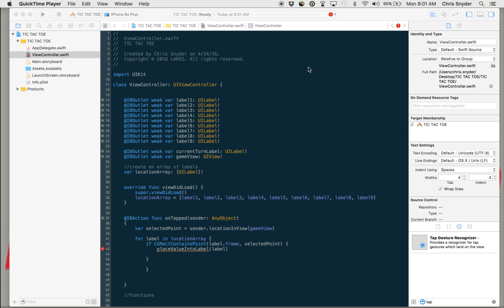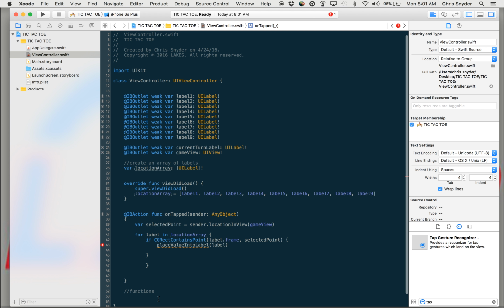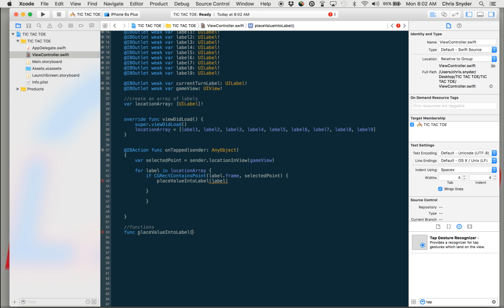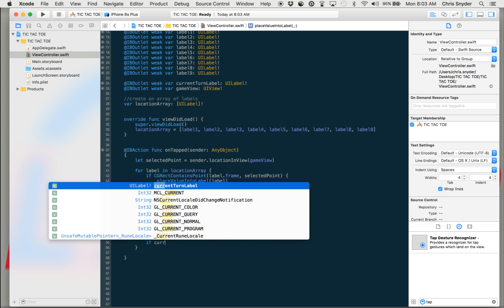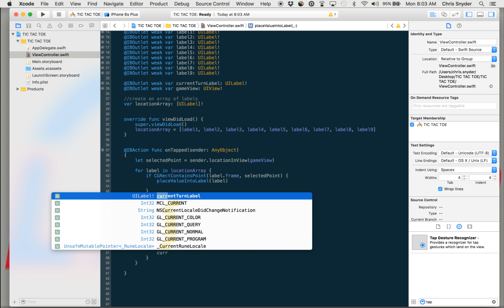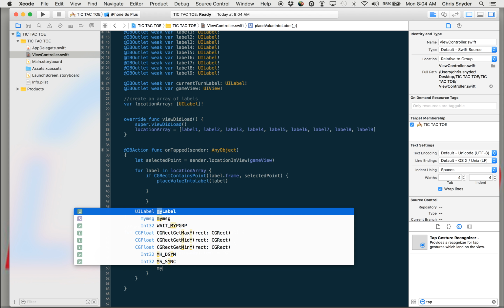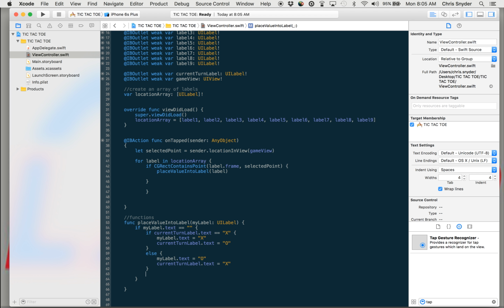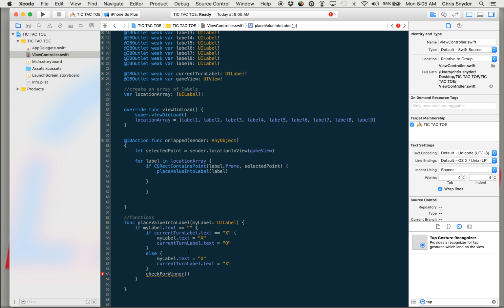Place Value into Label Screencast